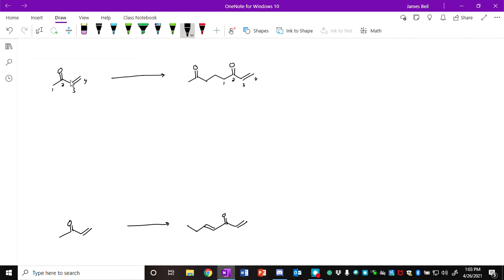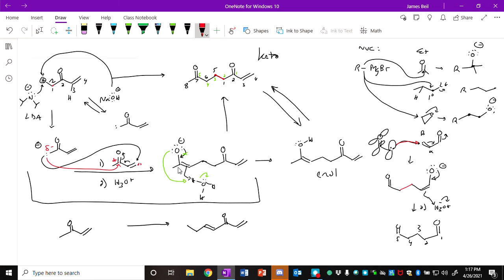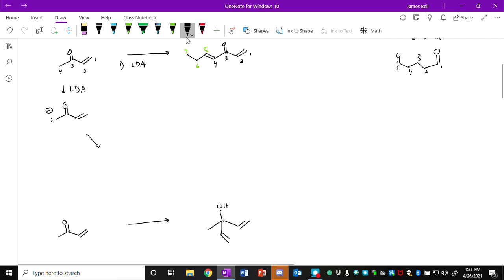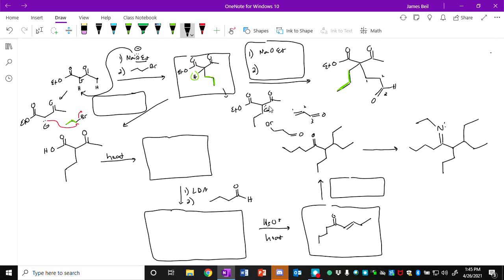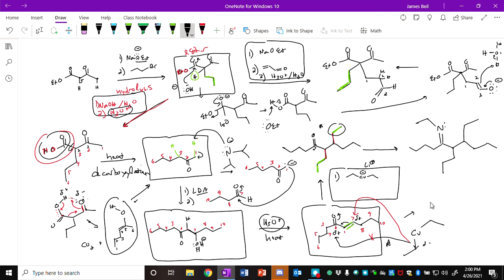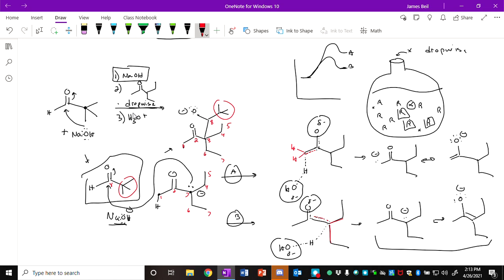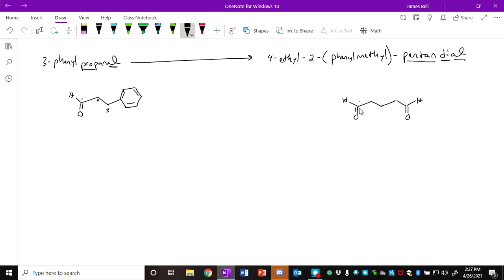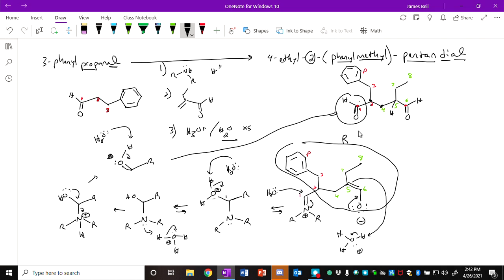Exam 12 review session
Reactions and synthesis involving alpha carbon chemistry. Ranking pKa for conjugate bases of amines.